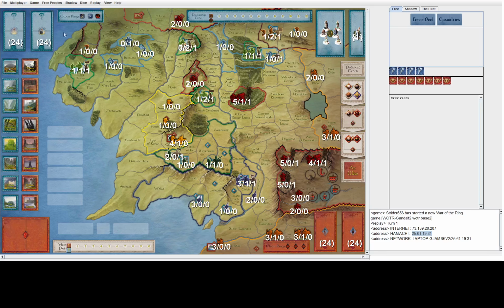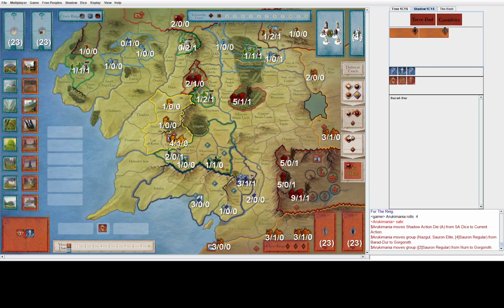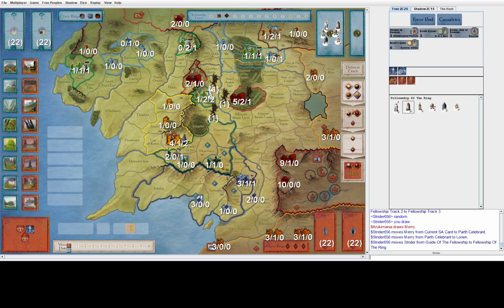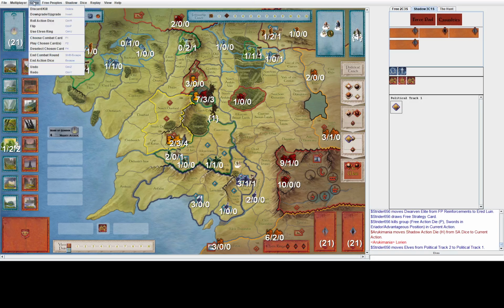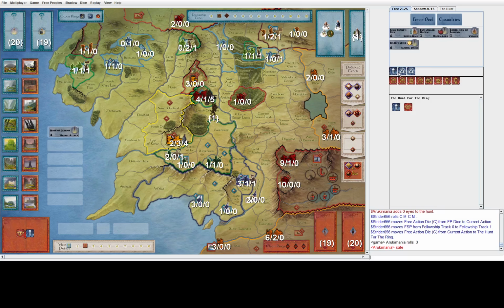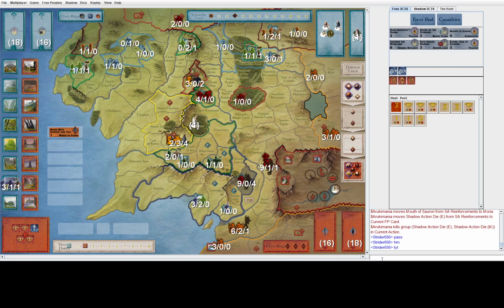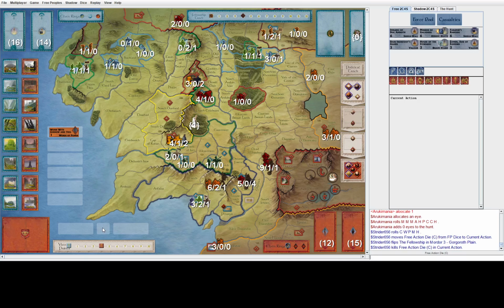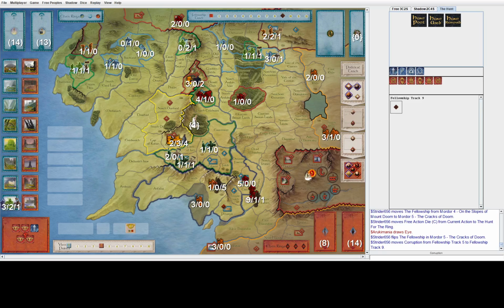War of the Ring Java Explainer and Sample Game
This video features Arukimania:

Watch me and Arukimania attempt to teach newer players how to play War of the Ring. Please leave any comments or questions.

Time Stamps
0:00 - 9:20 Intro/Java Beginner Explanation
9:20 - 1:48:26 Sample Game
1:48:16 Closing